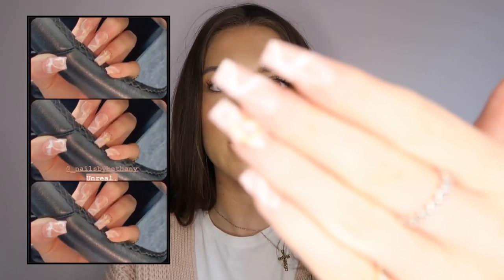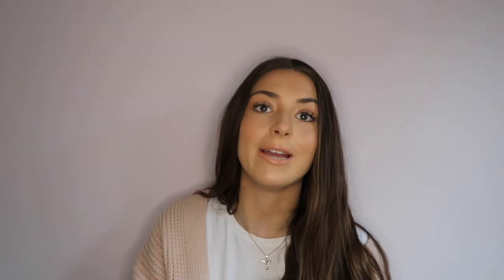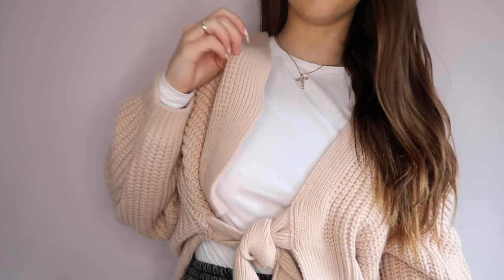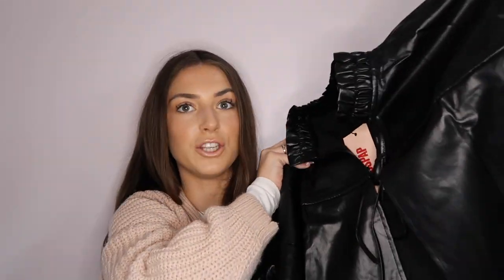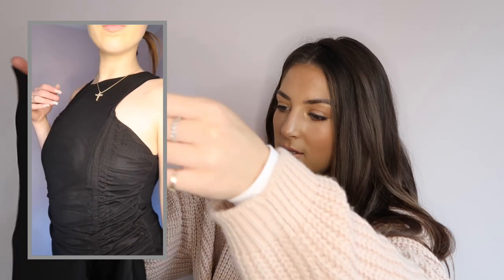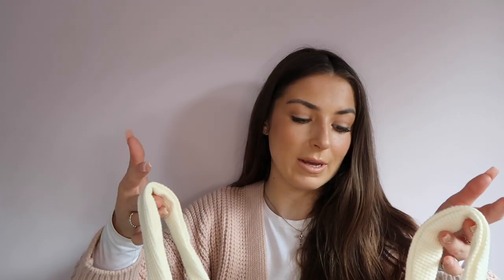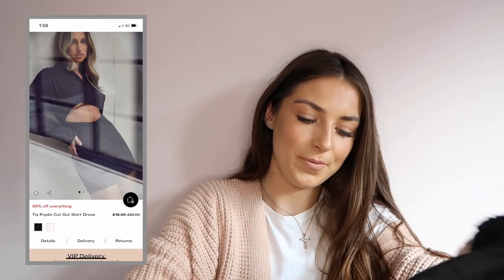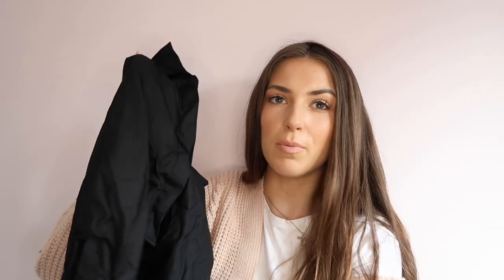JODIE TRIED AND TESTED | Tia Lineker x Miss Pap collection!!! Try on Haul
HEY DOLLS!

Omg hello! I am back on YouTube and firstly I wanted to say a massive thank you for the love I’ve received over the last couple of months.

I’m back with a fashion video which we all know are my favourite to film!

Sending you all my love XOXO JODIE

All pieces are linked below! I always * my favourite must-have pieces from the haul so you know what I would recommend purchasing (aff links)
*Black leather trousers
Black leather blouse
*Cream leather blouse
*Cropped blazer
Cream leather trousers
*Black suit trousers
Racerback dress
*Shirt dress (size up)
Leather dress
Leather coat *out of stock*